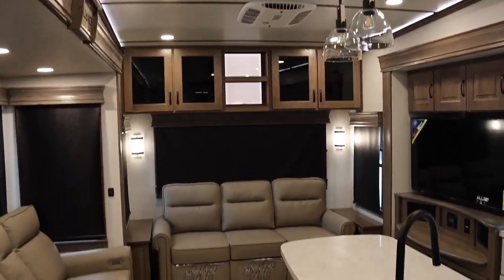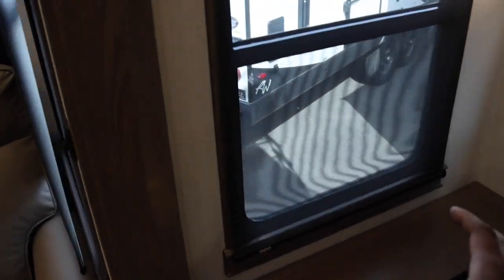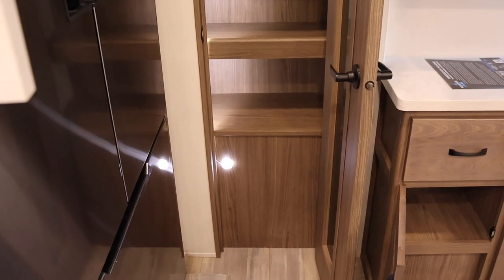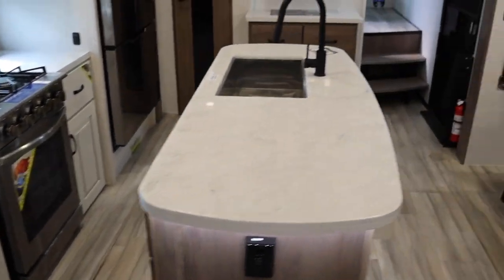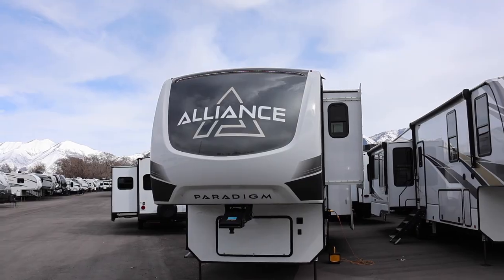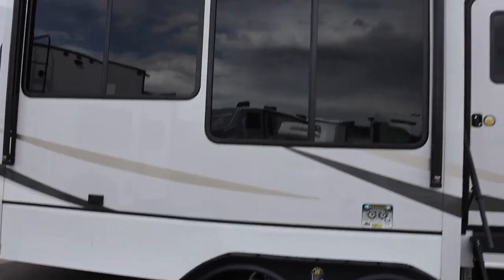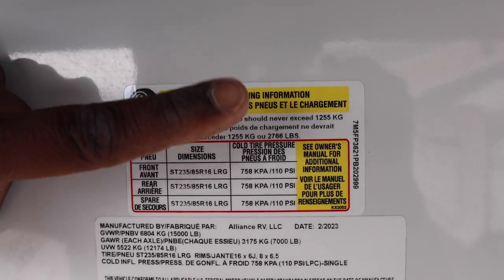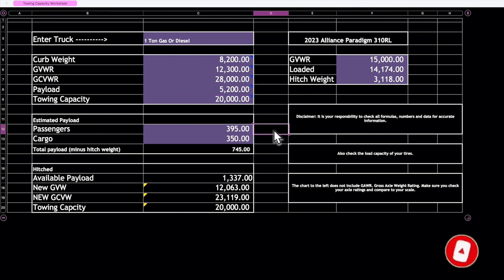2023 Alliance Paradigm 310RL: This Is One Of The Smallest Fifth Wheels In The Lineup With Huge Space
Check out this 2023 Alliance Paradigm 310RL which is one of the smallest Paradigms you can buy!

Special Thanks To:
Parris RV Payson